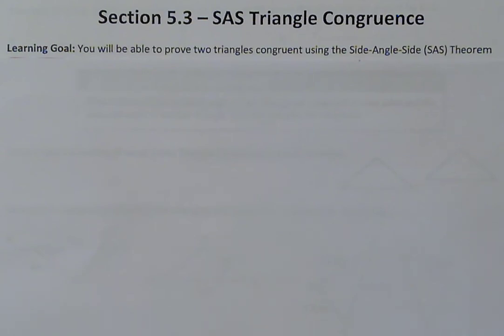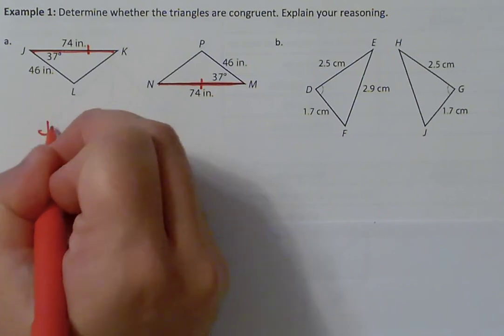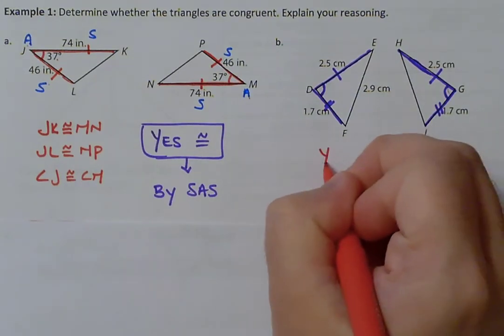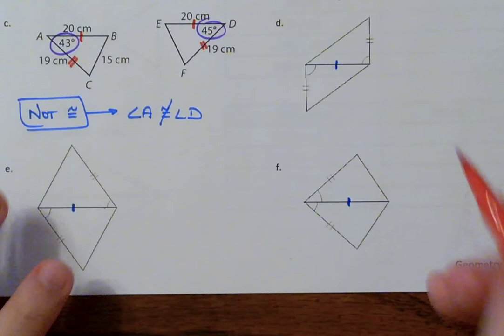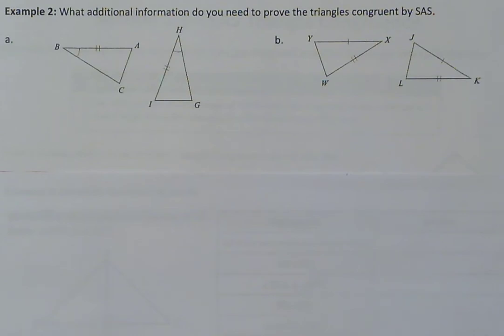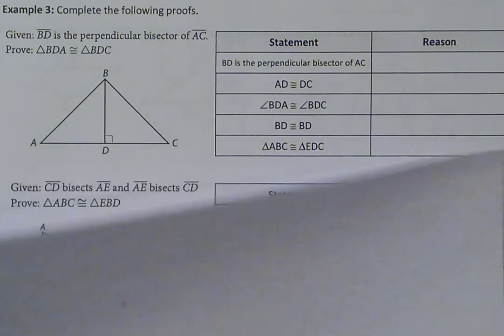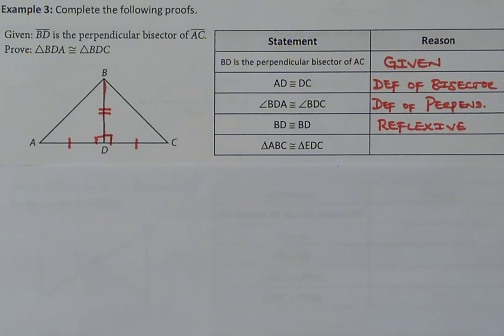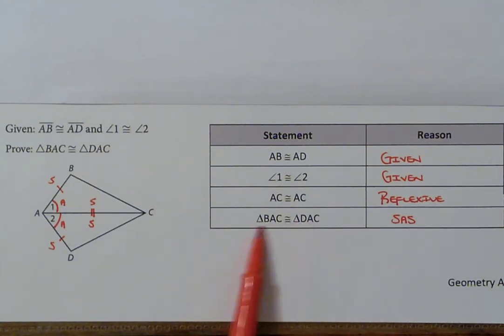Geometry A - Section 5.3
SAS Triangle Congruence
Prove two triangles congruent using the Side-Angle-Side (SAS) Theorem